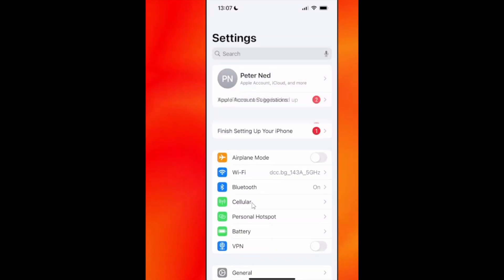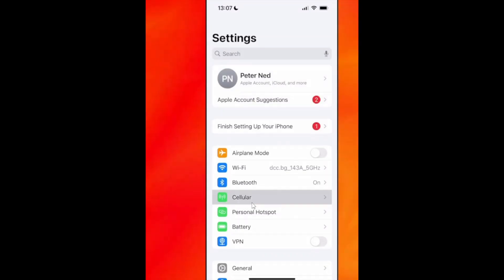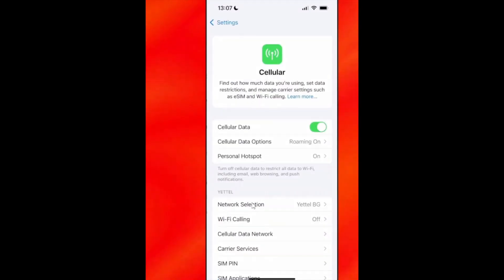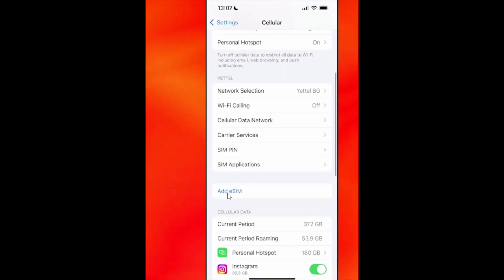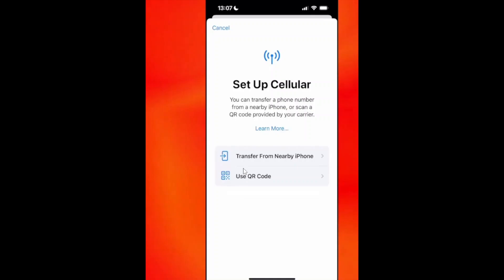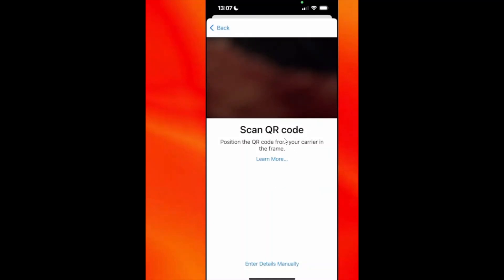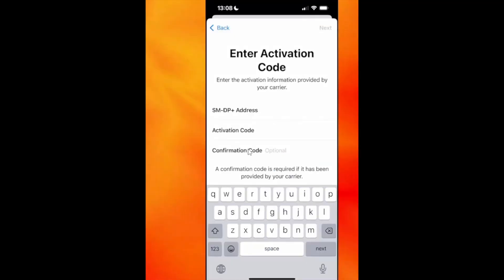How To Activate Vodafone eSIM 2025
In this tutorial, you’ll discover how to activate Vodafone eSIM in 2025 with the latest methods. We’ll walk you through the updated activation process, covering eligibility, QR code setup, and troubleshooting common activation issues. Perfect for Vodafone users upgrading to eSIM technology this year.